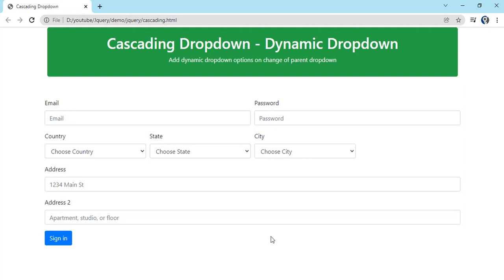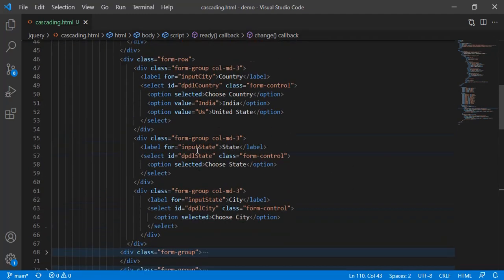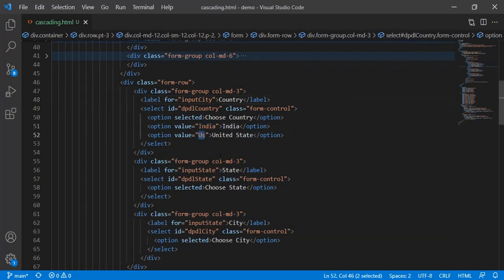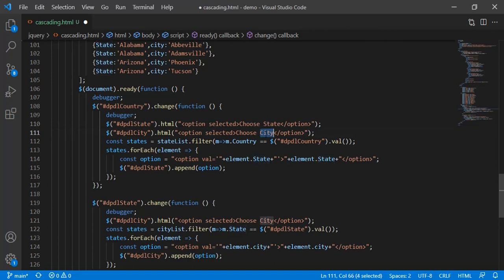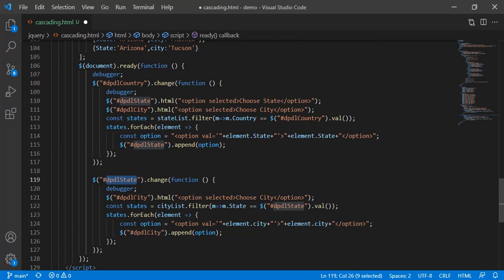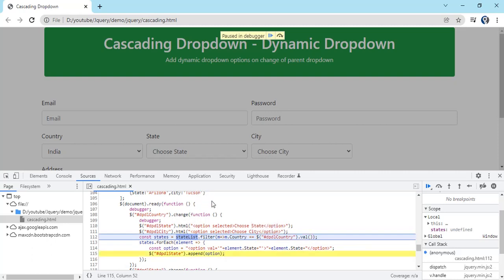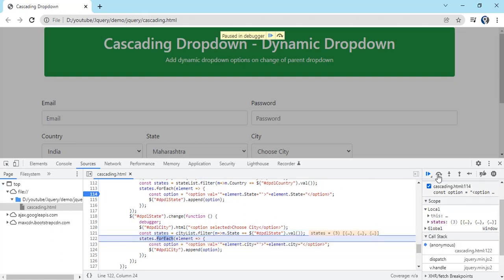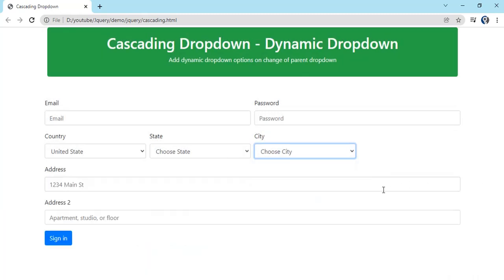Dynamic dropdown / Cascading Dropdown jQuery | jQuery tutorial | jQuery tutorial for beginners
Video focus on  how to add dynamic option on depending dropdown like Country then state then city.
With this you will learn dynamic element , clearing dropdown values.

angularacademy.in